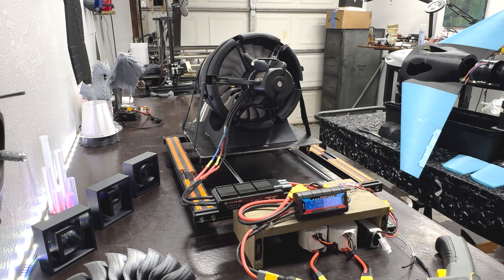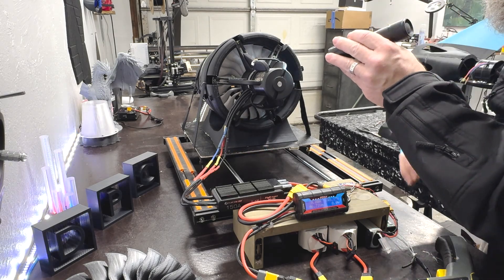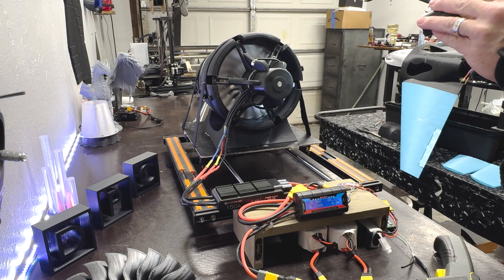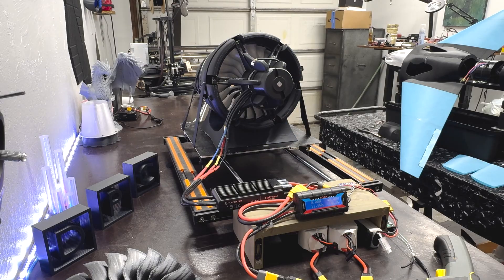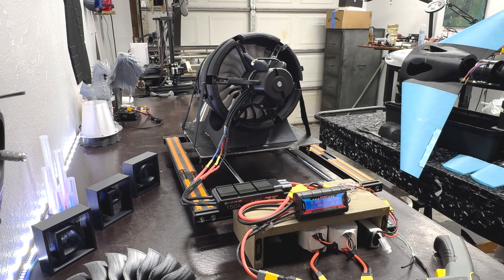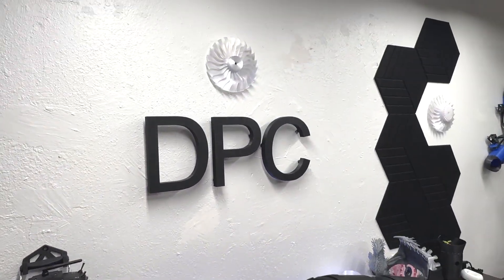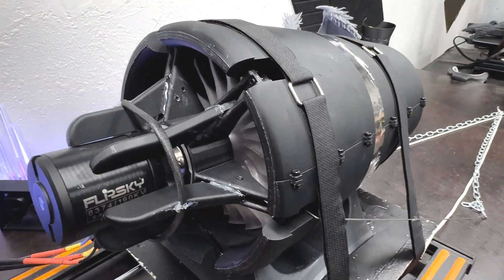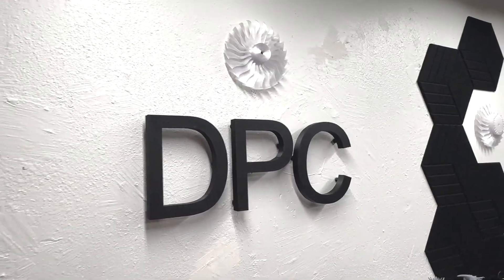Nylon gear test 3 on the electric turbine, Stubby V4.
Test 3 Nylon 6. Target RPM 32,000.